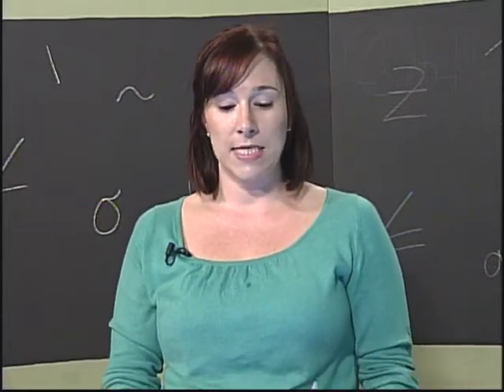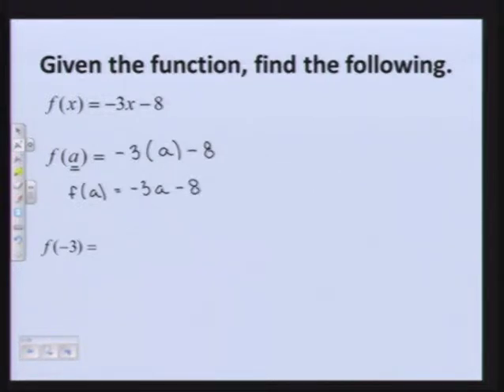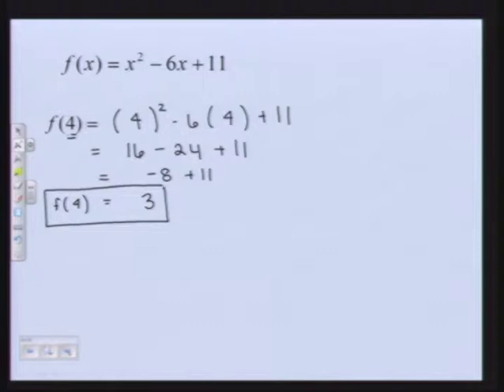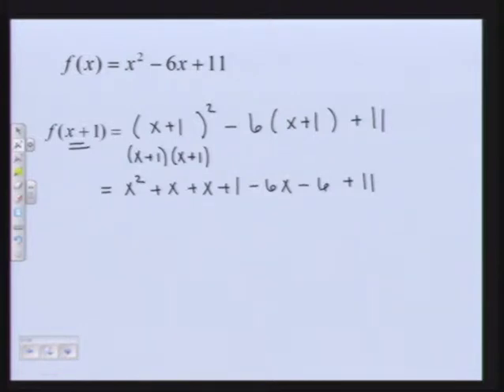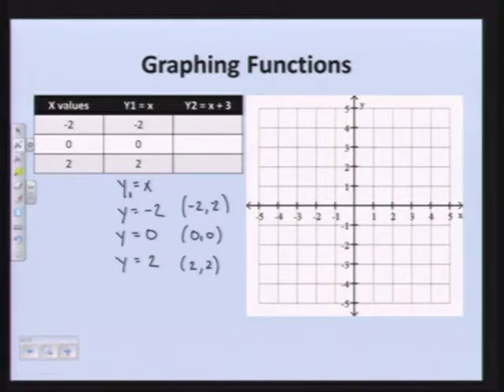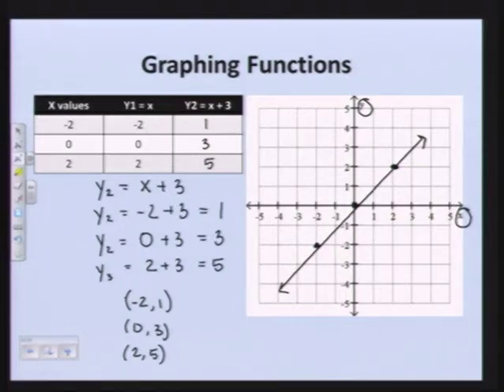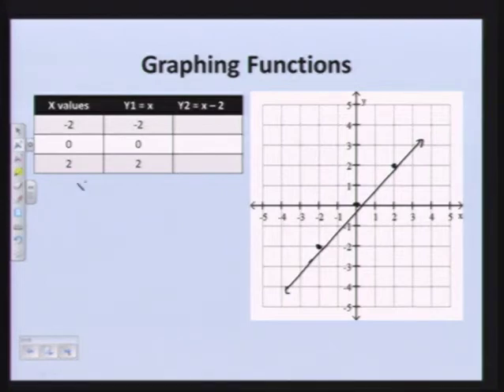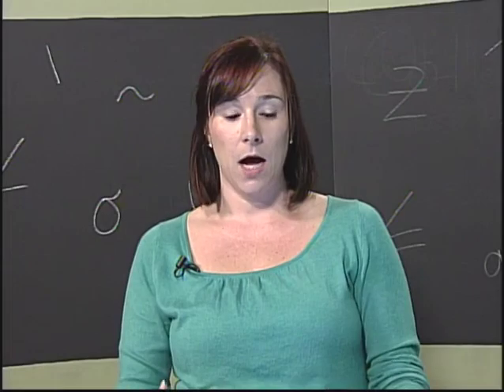Segment 2 - Basics of functions & their graphs (cont.)